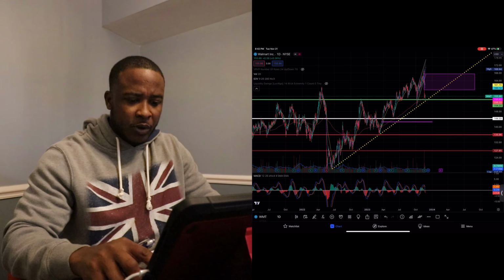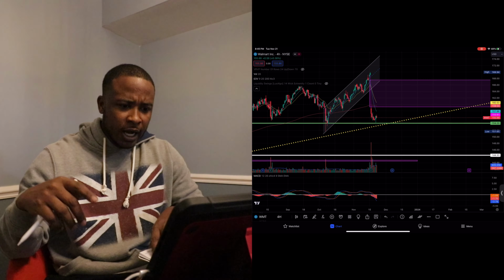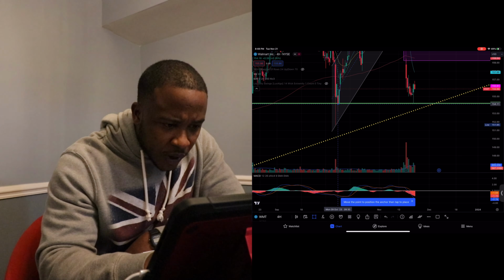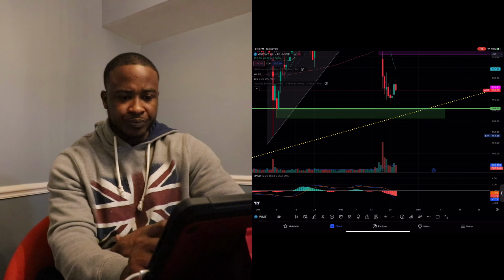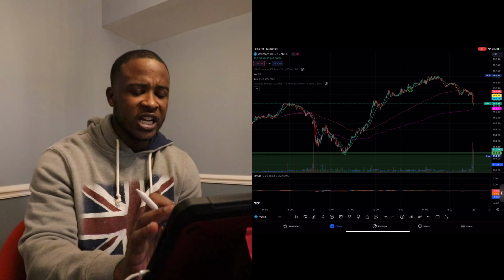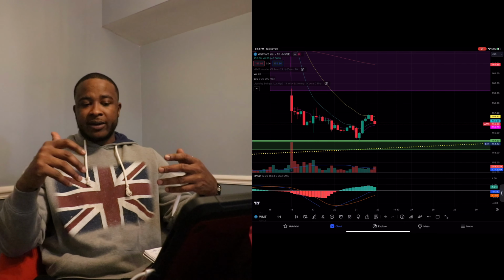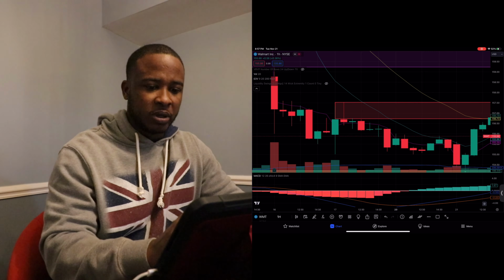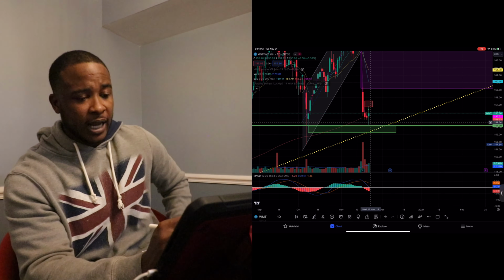Buy or Sell Using Liquidity Zones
Robinhood: Get 2 gift stocks when you sign up for Robinhood. You can only claim this for a limited time!